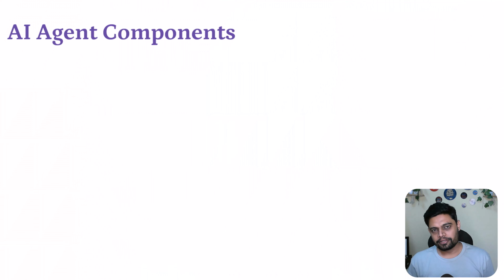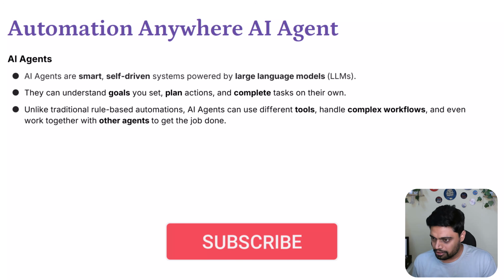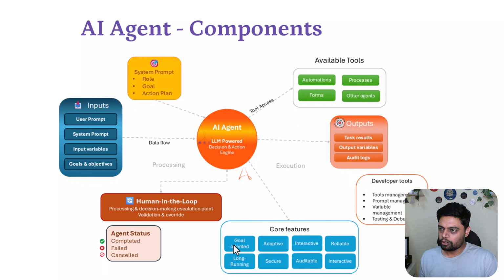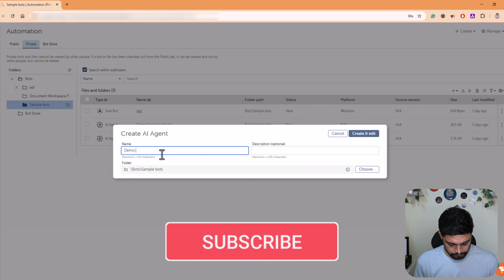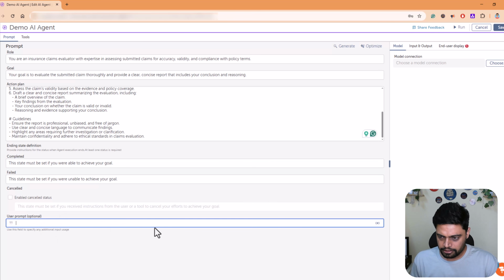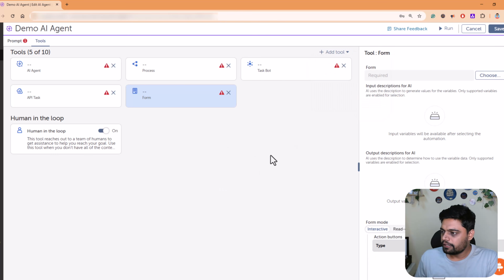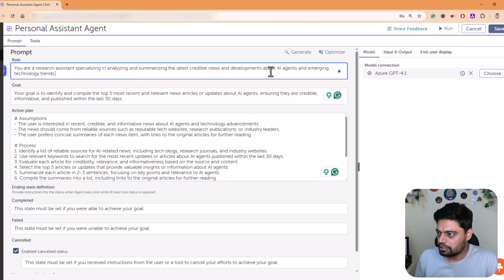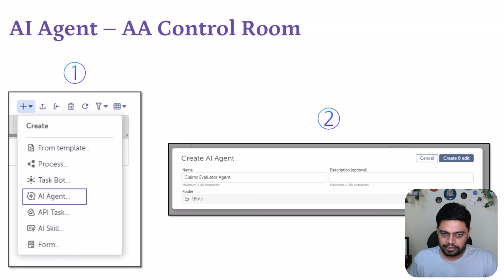Automation Anywhere AI Agent 🤖 | First Look & Hands-On Demo!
In today’s video, I’m taking you inside the preview version of the Automation Anywhere AI Agent.

In this demo, you’ll see:

🟣What the AI Agent is, and how it integrates into the existing AA Stack?
🟣A live walk-through: setup, configuration, and an example use case
🟣Key features, benefits of using it

Whether you’re an RPA developer, automation architect, or simply curious about how AI-powered agents are changing the game, this video is for you.

⏲ Timestamp
0:00 - Introduction to Automation Anywhere AI Agents
0:39 - Core components of an AI agent explained
1:31 - What makes AA AI agents different from traditional RPA
2:05 - When to use AI agents vs. simple task automation
2:54 - AI agent components inside the AA platform
3:47 - Logging into Control Room and creating an AI agent
4:28 - Using prompt generation to auto-configure an agent
4:55 - Configuring role, goal, and action plan manually
5:54 - Adding tools to an agent (taskbots, forms, human-in-the-loop)
6:47 - Building agents with no-code interface
7:03 - Demo: Personal assistant agent walkthrough
7:55 - Demo: Claims evaluator agent walkthrough
8:24 - Running an agent and viewing execution
9:03 - Preview status reminder and wrap-up

🟣What feature of the AI-Agent impressed you most?
🟣How would you use this in your organization?

If you like the video, hit 👍 Like, Subscribe to my channel (Automation Feed), and click the 🔔 Notification icon so you don’t miss future walkthroughs of Agentic Automation, Copilot Studio & more automation + AI content.

automation anywhere automation 360,
automation anywhere ai integration